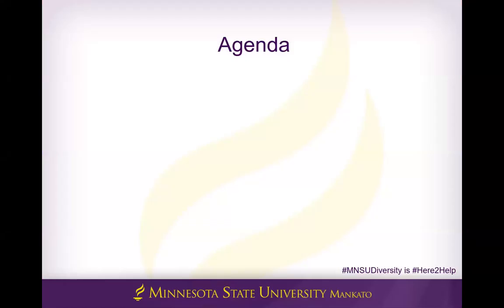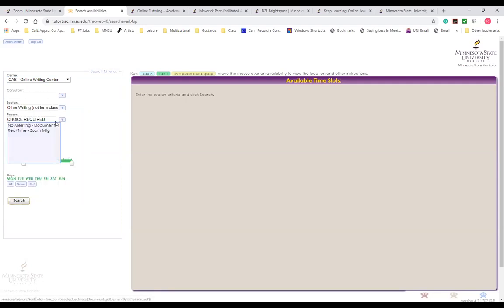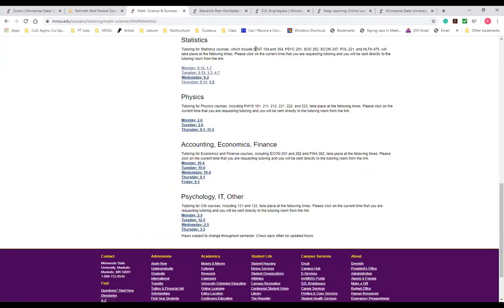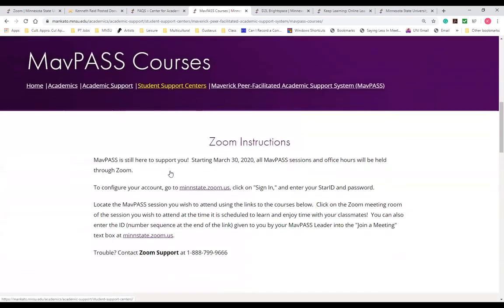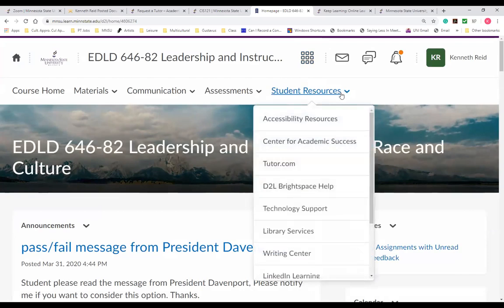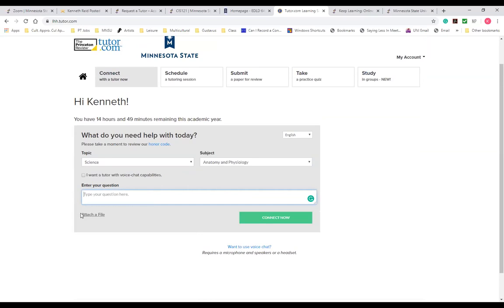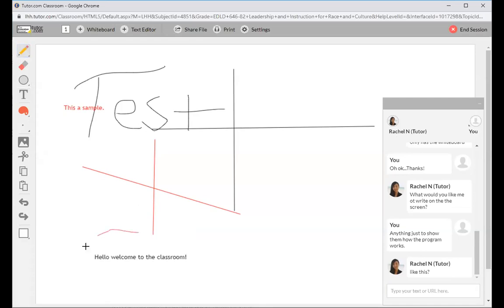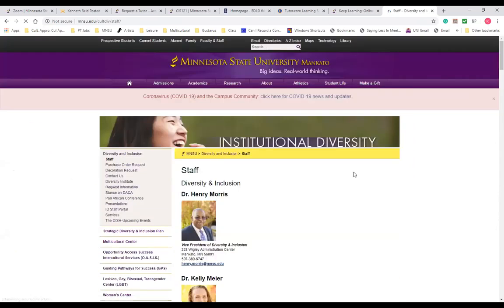Online Tutoring Services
A short video on how to access online tutoring services at MSU, Mankato!